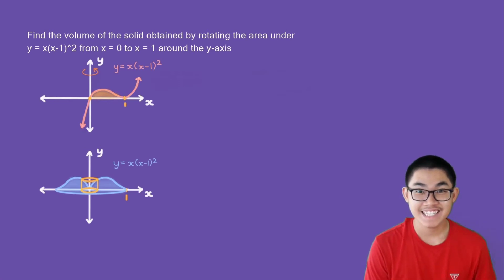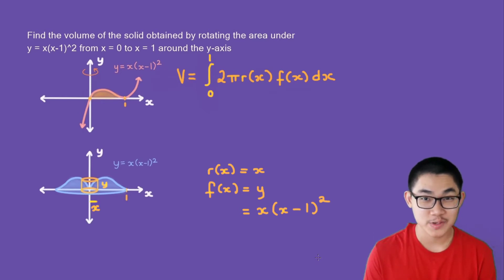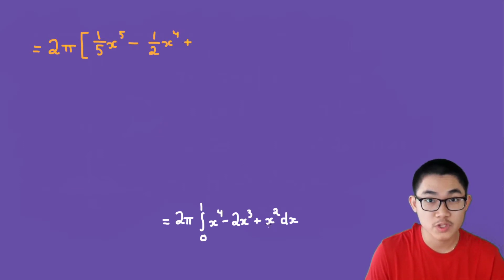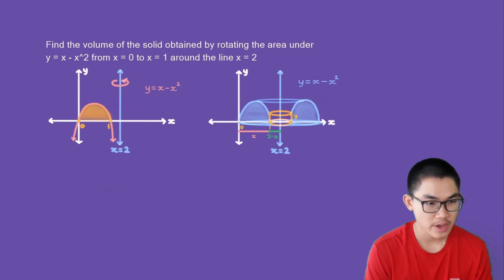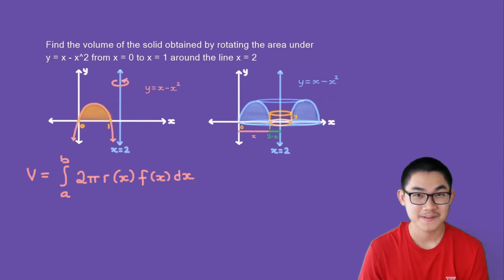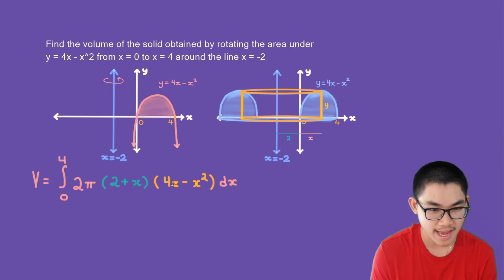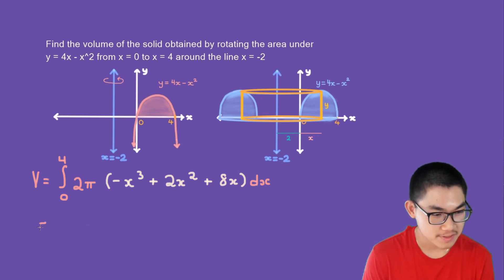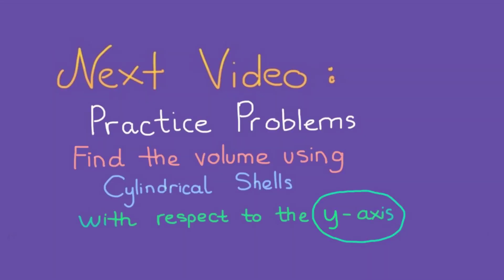Volume using Cylindrical Shells (x-axis)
What is the cylindrical shell method to find the volume of solids of revolution? That's exactly what I'm going to talk about today. The cylindrical shell method says that if your solid of revolution looks like a mountain with a dent inside it, then use the cylindrical shell method. Super easy. It really helps with finding the volume.

A shell is an empty cylinder with no top and bottom lid. So what's the surface area of a shell? Well, the surface area is the same as the circumference times the height. The circumference will be 2pi times radius, and the height is f(x) since that is the y value of the function.

Whereas if your solid of revolution looks like a cucumber cut in half (shown in the previous video), then you use the dish washer method. If your solid of revolution does not look like a cucumber cut in half, then you use the cylindrical shell method. I did three examples using the cylindrical shell method to find the volume in the video.